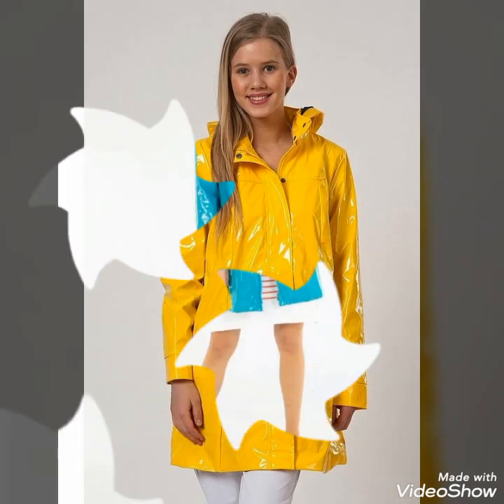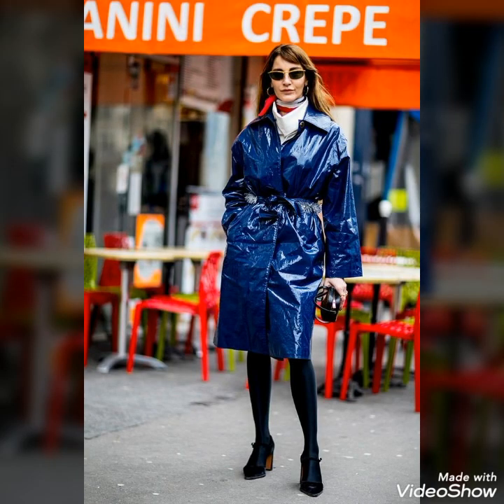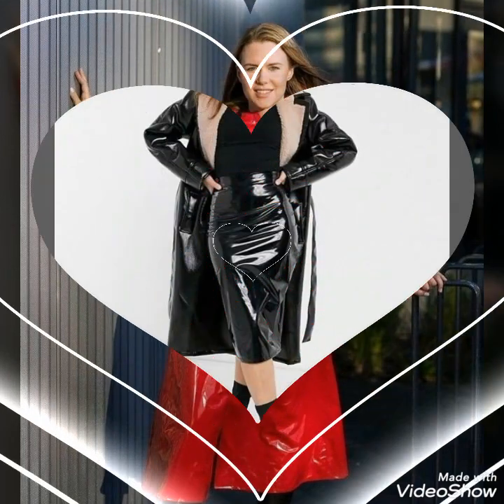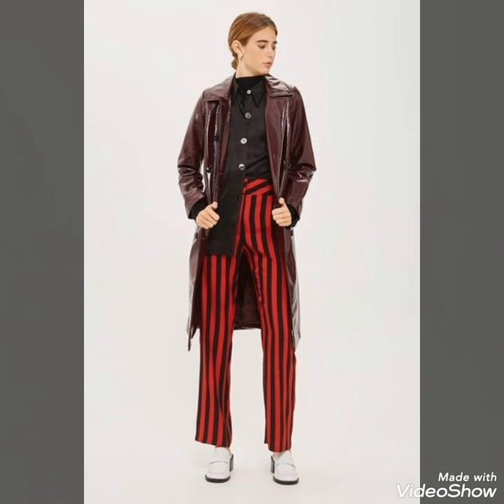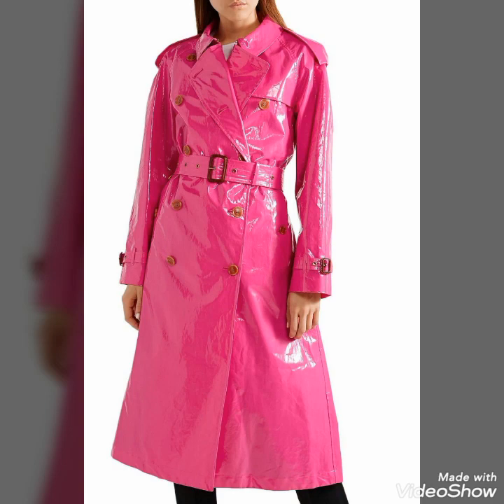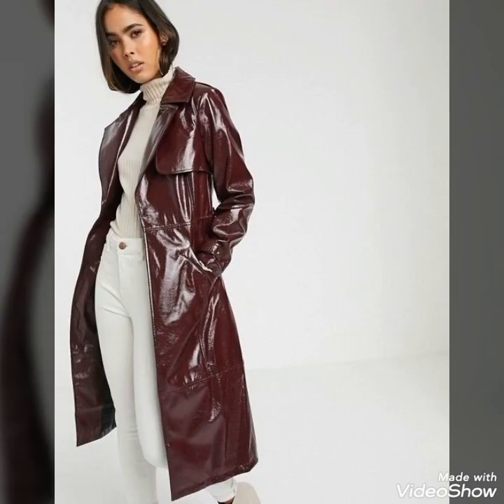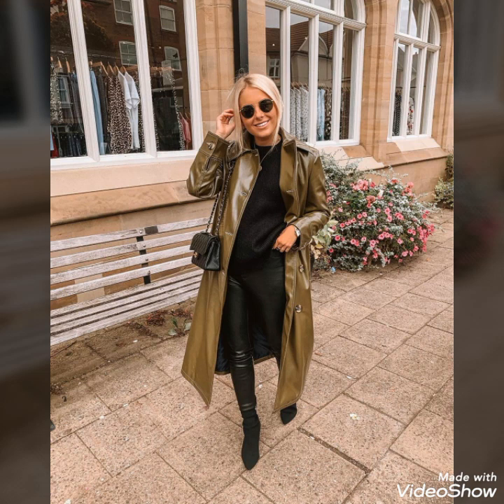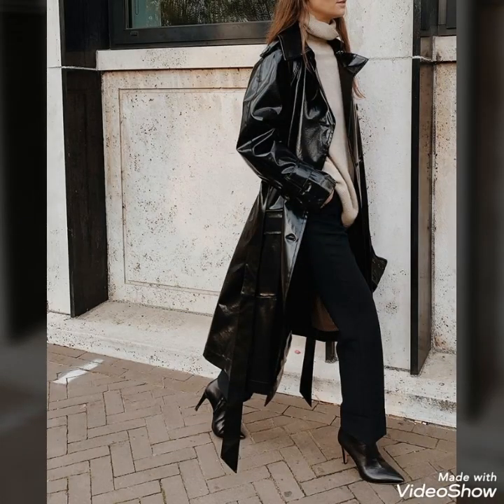Ravishing rain wear vinyl trench coat outfits /patent & vinyl rain wear maxi trench coat design